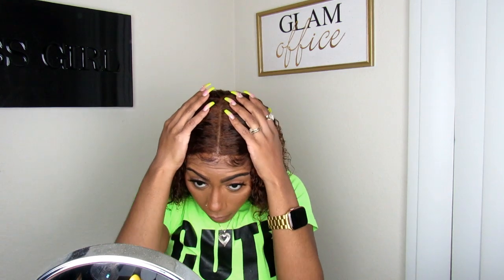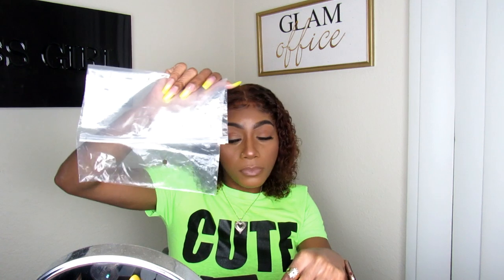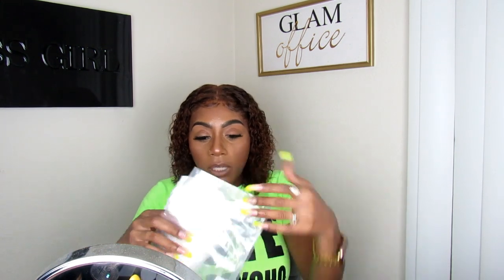Amazon x Sailk Hair review | 8' curly bob wig | my first hair collab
10" curly wig x Sailk Hair from amazon

Sailk hair company

see y'all later
from Kansas City

Yvetteglam30

Yvetteglam